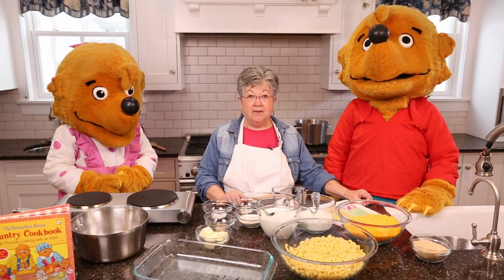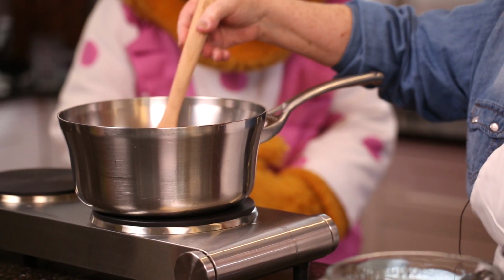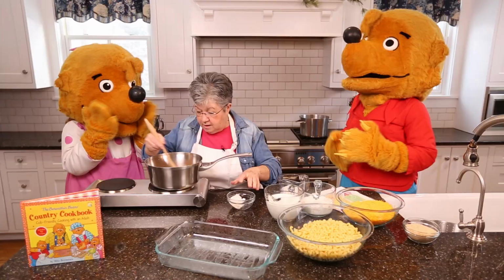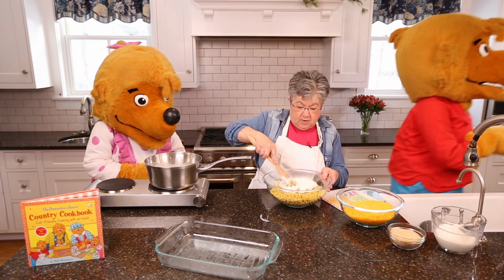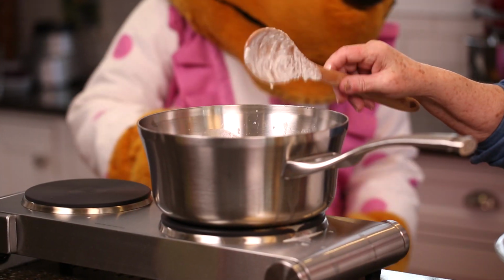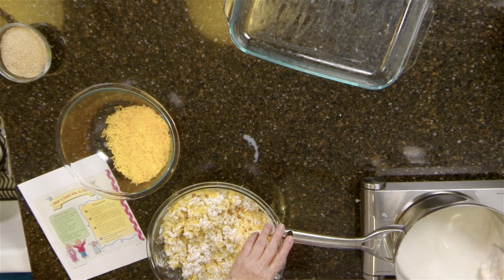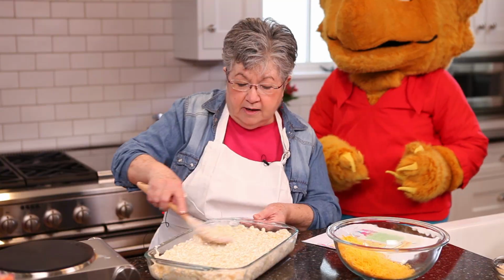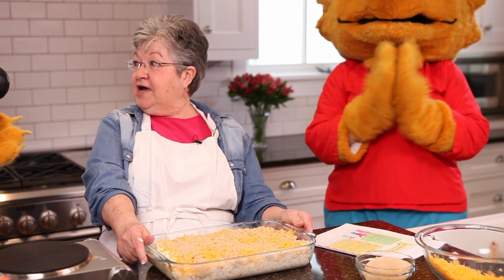Cooking with The Berenstain Bears: Bear-y Good Mac and Cheese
Check out The Berenstain Bears' Country Cookbook and cook with Mama Bear and the rest of the Bear family using these 40 kid-friendly recipes including breakfast, lunch, main meal, and dessert that are sure to please the entire family.